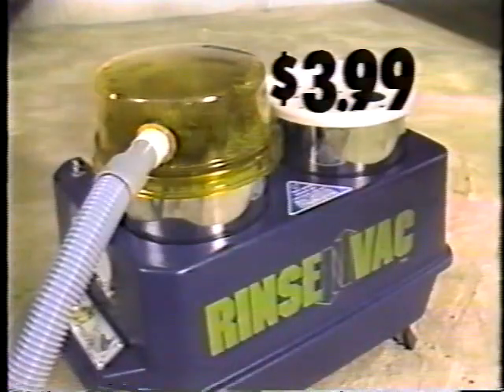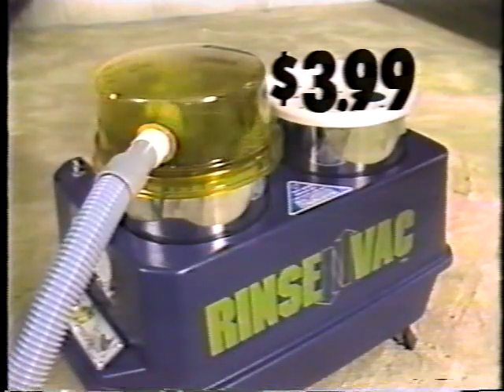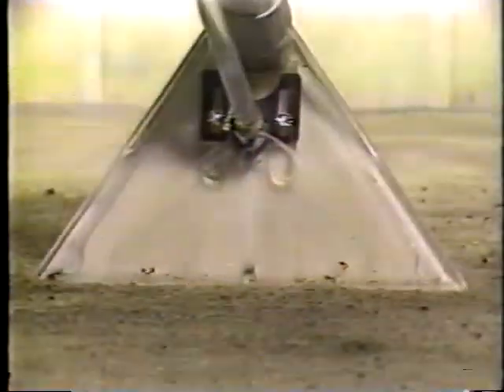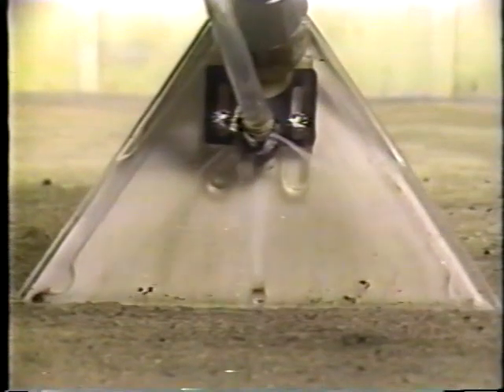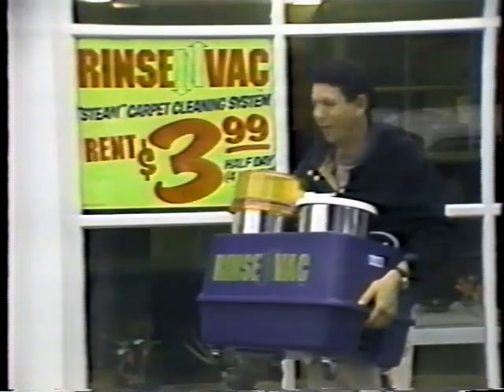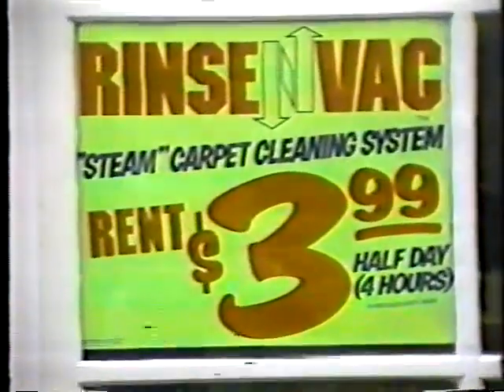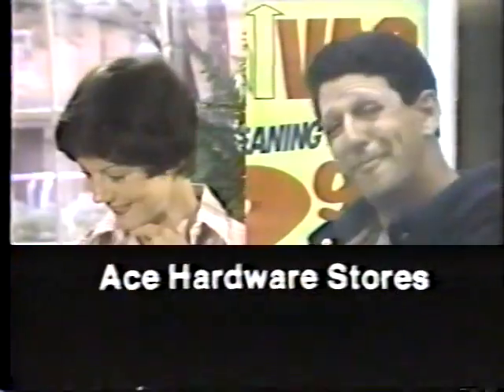Rinse-N-Vac ad, 1977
Spot touting the home carpet cleaning system's new lower rental price.